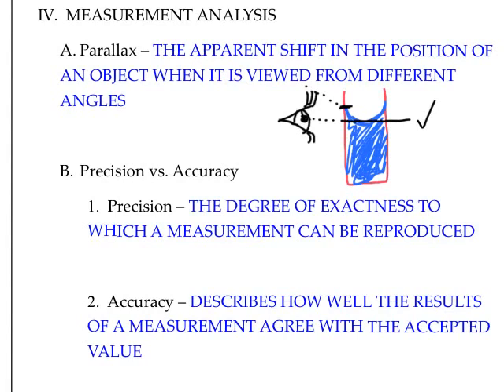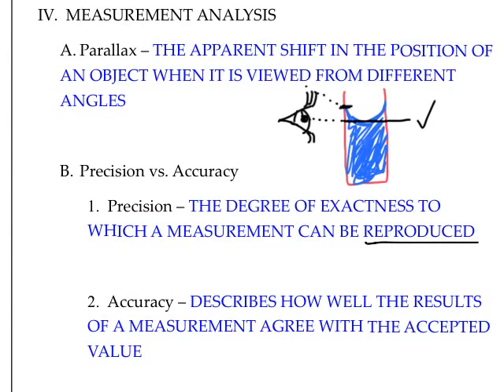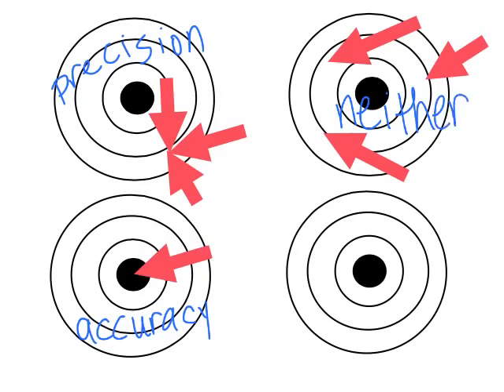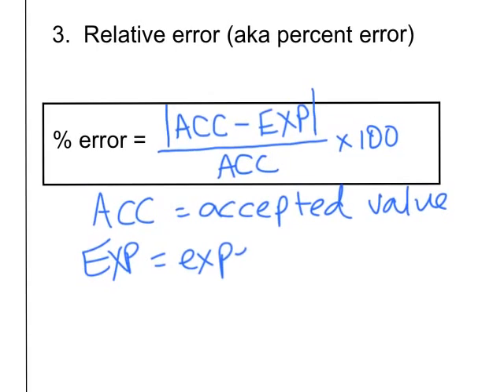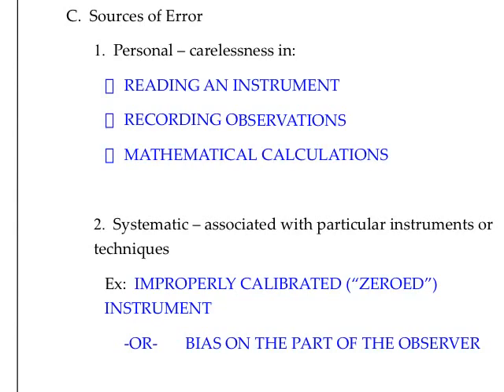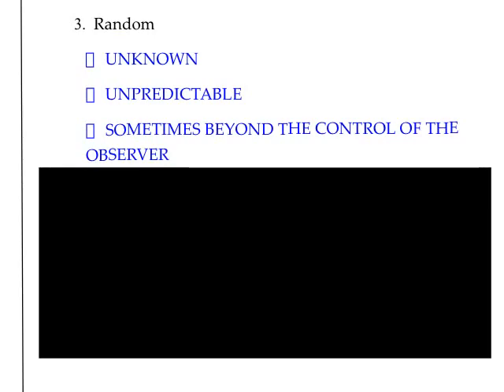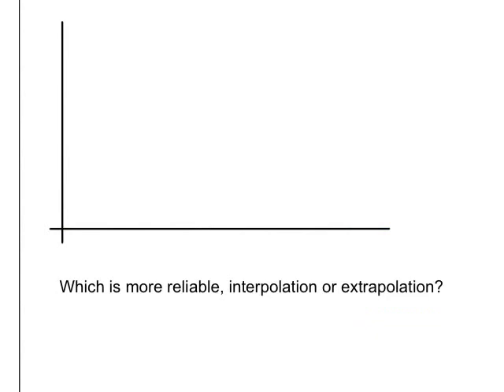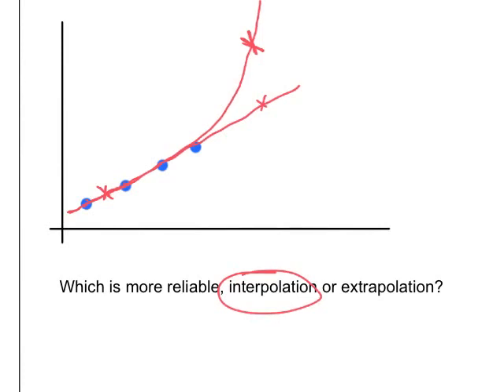CP ch.1-measurement analysis